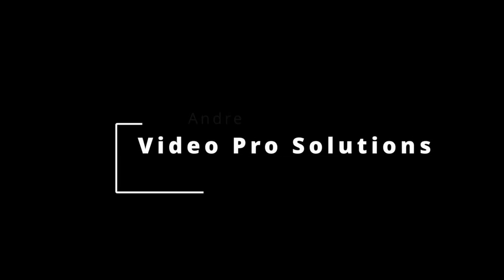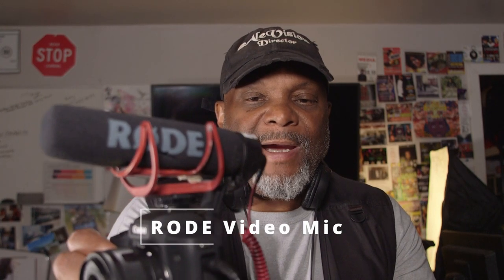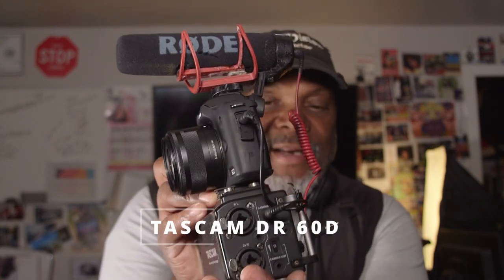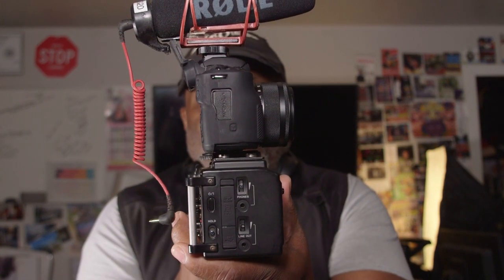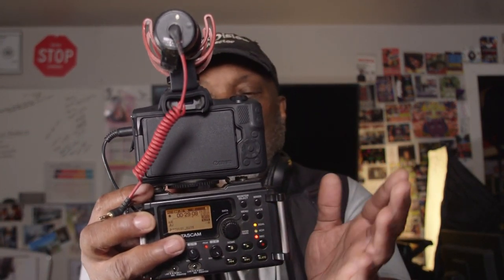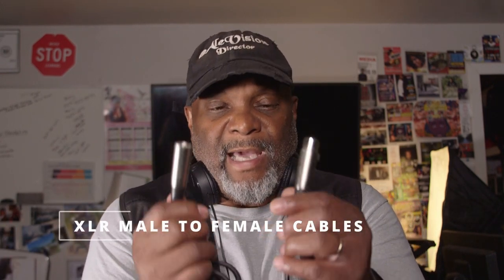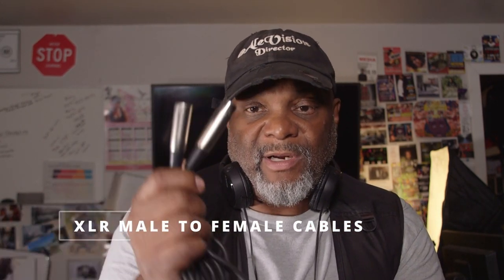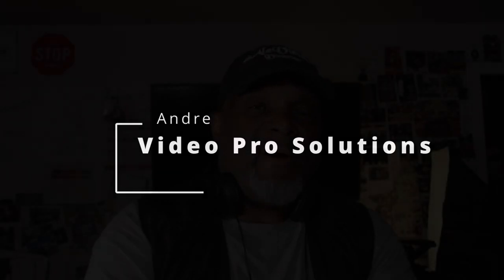Affordable Audio Recorders For Pro-level Videos With Xlr Inputs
🎬 In this video, we dive into capturing high-quality audio for your video projects and explore affordable XLR input audio recorders that can elevate your productions.
🎬 Boost Your Video Production with Superior Audio! 🎙️Timestamps:

00:00 - Introduction
00:12 - Why Audio is Crucial for Video
00:38 - Enhancing Sound with a Boom Mic
00:54 - The Best Options for Recording Sound
01:19 - Effective Audio Monitoring Techniques
01:45 - My Favorite External Recorder
02:11 - WiFi Connectivity & Free App Benefits
Why You Need a Voice Digital Recorder:

Enhanced Audio Quality: Achieve cleaner, more professional sound.
Versatility: Adapt to various shooting environments with different microphones.
Portability: Compact design perfect for on-location shoots.
Separate Audio Recording: Simplifies post-production audio editing.
Redundancy: Back up your audio to avoid any recording mishaps.
Whether you're a seasoned pro or just starting out, this guide will help you understand how the right audio recorder can make all the difference in your videos. Don't let poor audio hold you back—upgrade your gear today!
Tascam DR-40X FOUR TRACK AUDIO RECORDER/USB AUDIO INTERFACE
TASCAM DR-60DmkII DSLR Audio Recorder